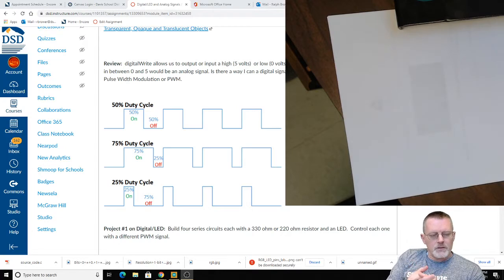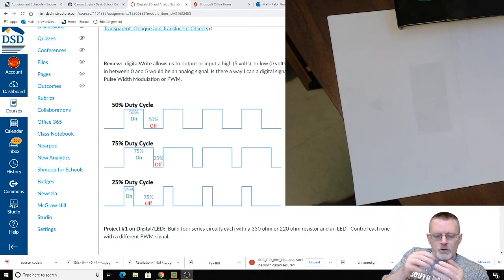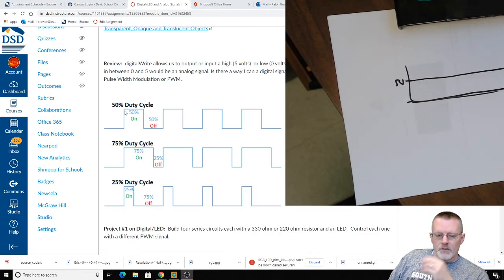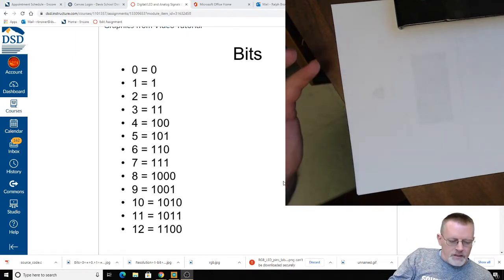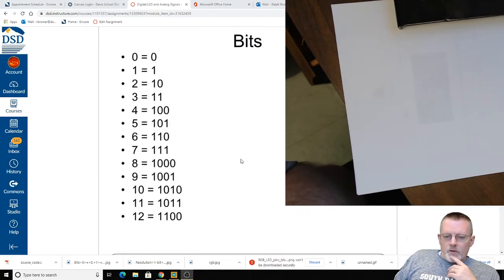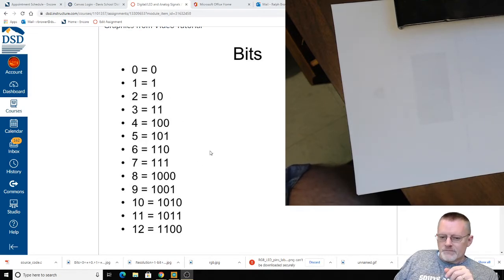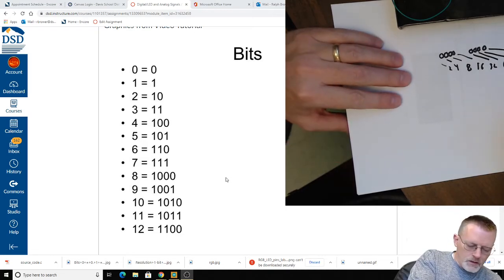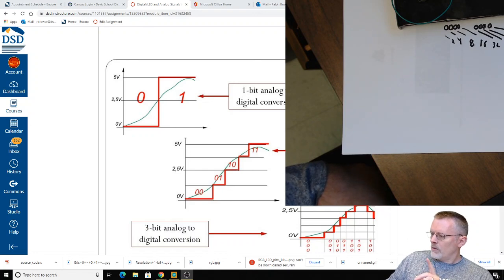Mr. Brower SDJH analog to digital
Short lecture on how we can make analog signals into digital signals